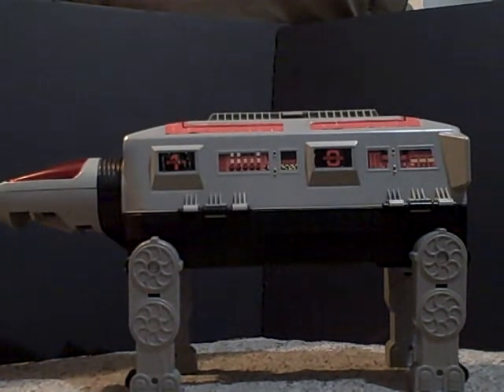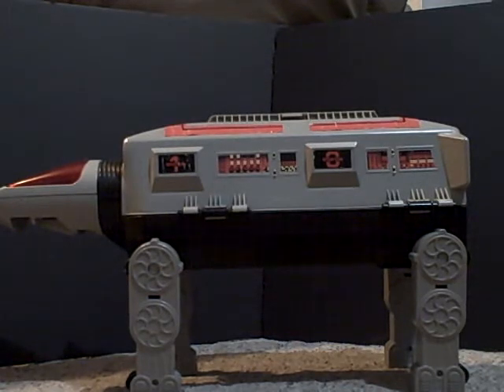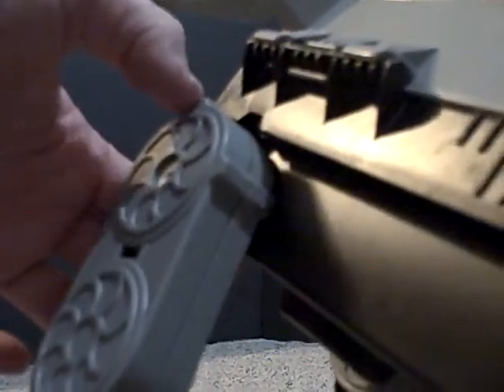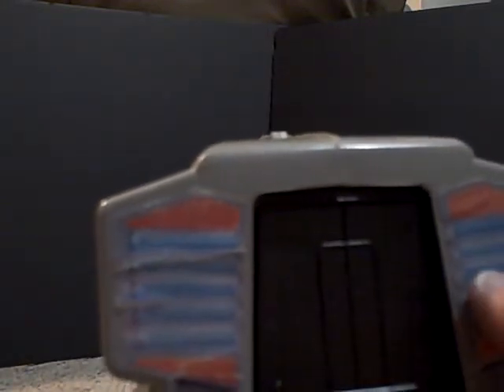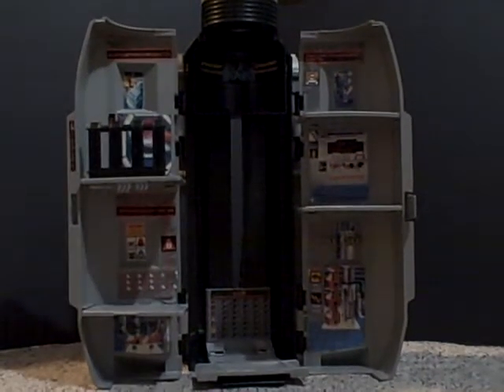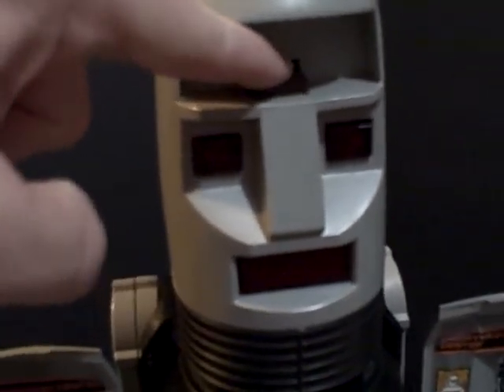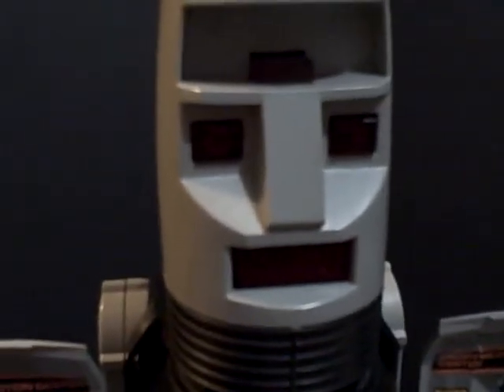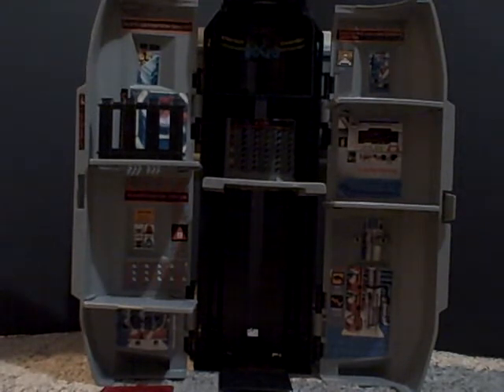Gobots Command Center Review